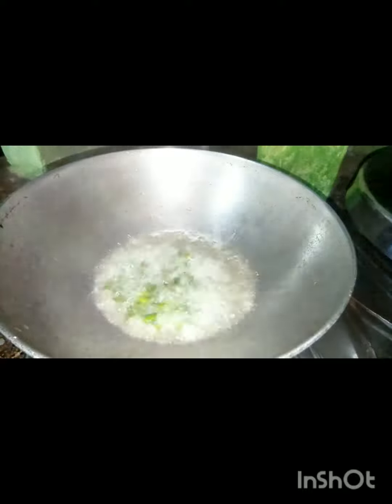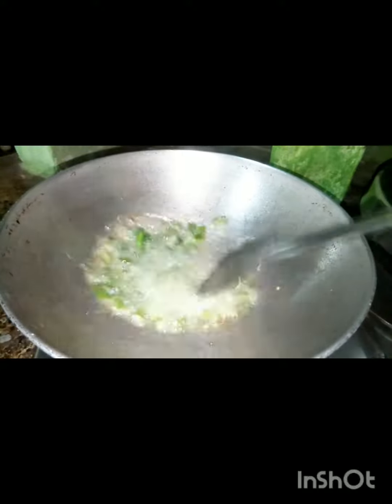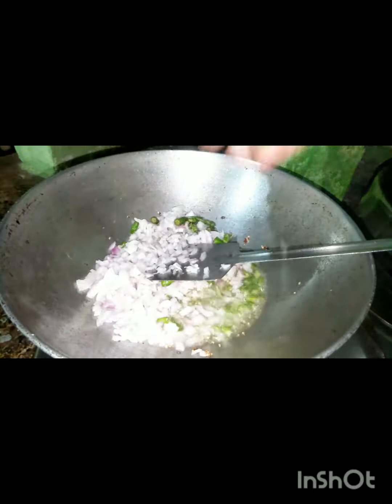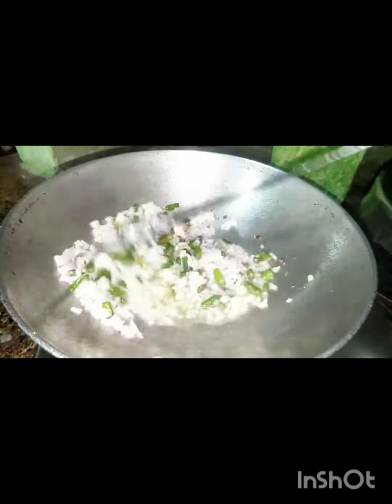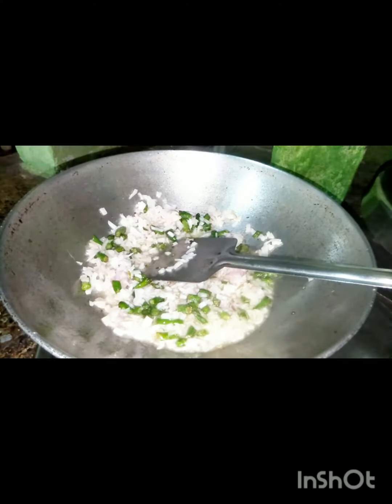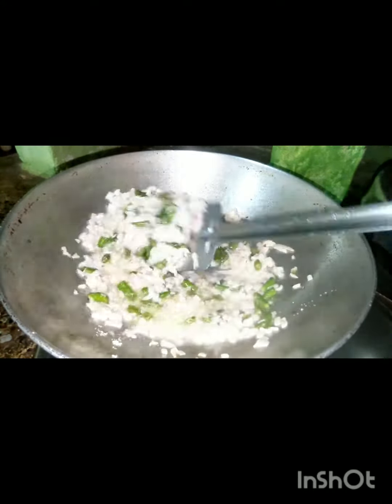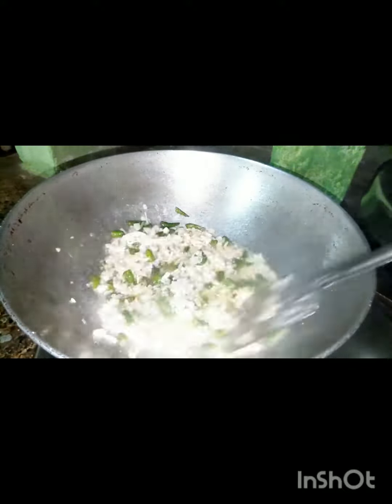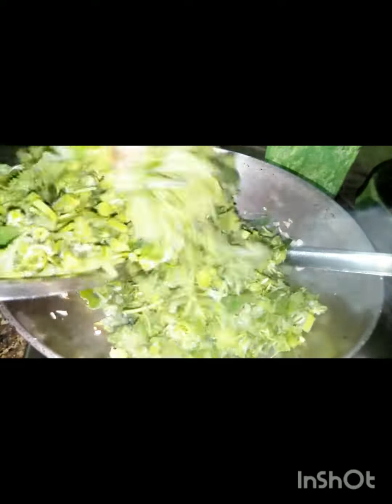भोपऴ्याच्या पानांचीभाजी | bhopla recipe marathi | # my simple recipe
लाल भोपऴा पानांची भाजी
डांगराच्या वेलीचे शेंडेची पानांची भाजी बनवतात
खुप छान चवदार भाजी होते
bhopla leaves recipe
bhopla recipe marathi
dangrachi bhaji
bhoplyachi panachi bhaji
bhopla palebhaji marathi recipe
pumpkin recipes indian style
pumpkin recipes for weight loss
pumpkin recipes
pumpkin leaves recipe